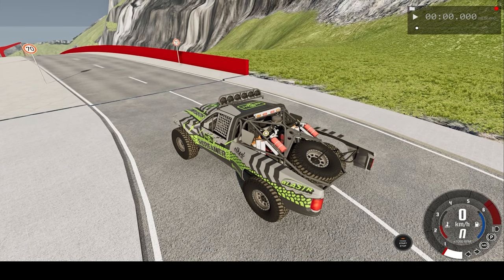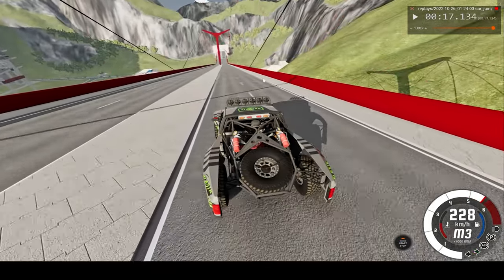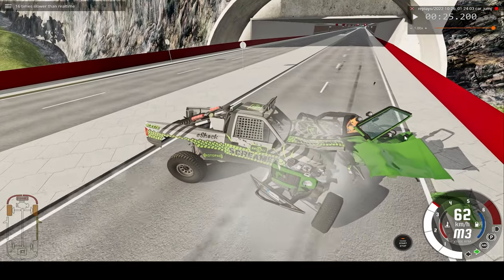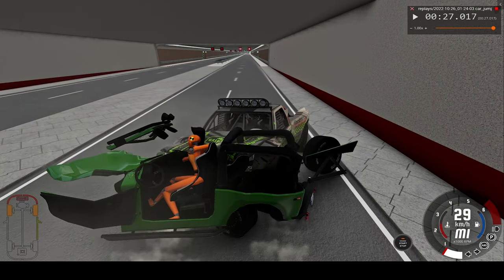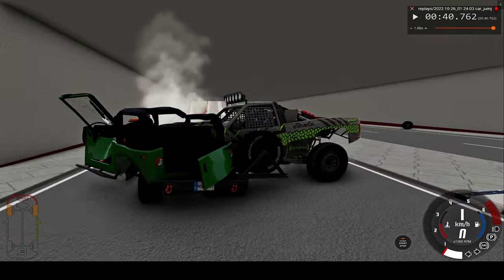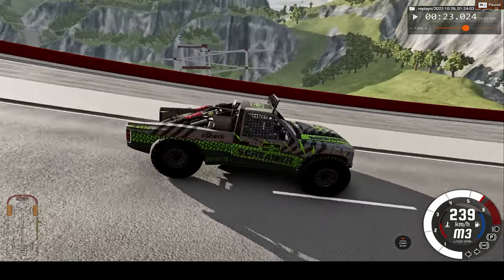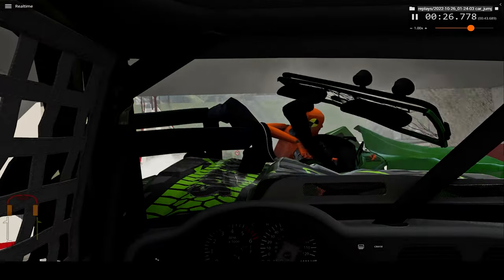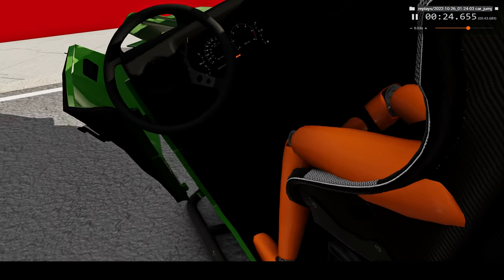DESTRUCTIVE HIGH SPEED CAR CRASH !! BeamNG Drive | Crashes